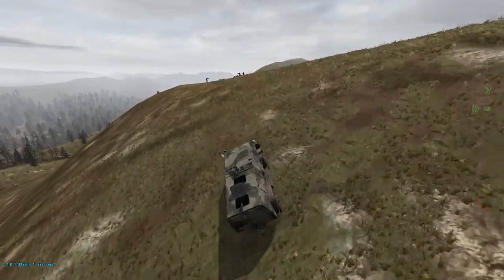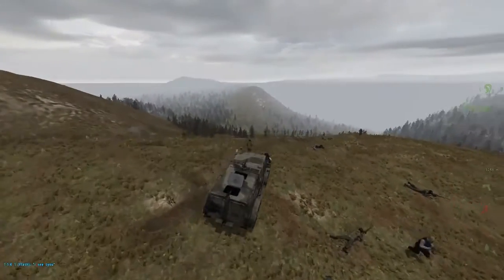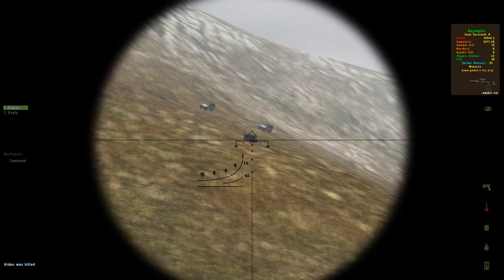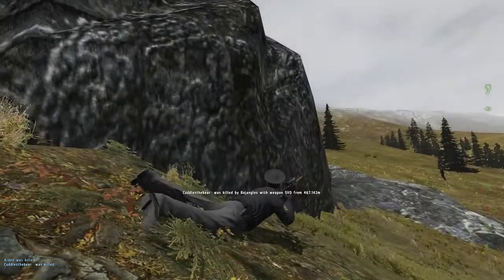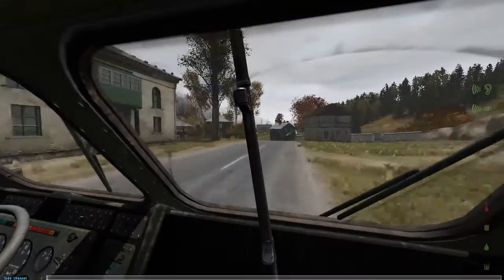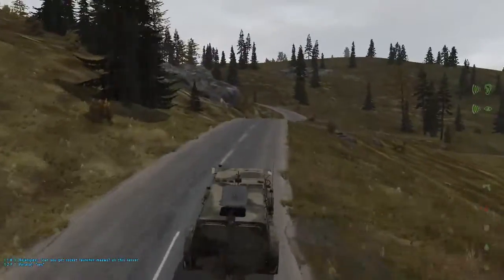DayZ Epoch NAPF Series 1 Part 9 How To Mission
DESCRIPTION Starting a brand new series of my favourite mod for dayz, Epoch!! Decided to start on a recently new map called Napf..Going to explore the land .

In this video Me and the Guys head out to attempt some server missions. Checkout my .

In this video Myself and Greatdane head out to do some server missions and look for engagements.